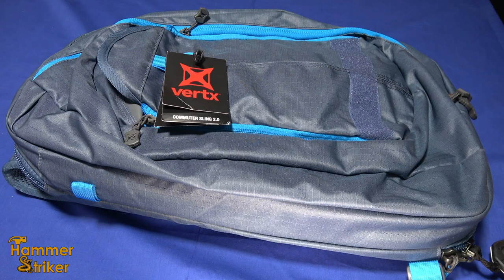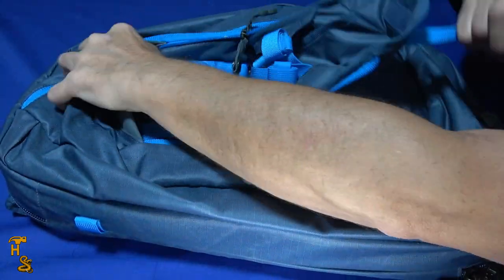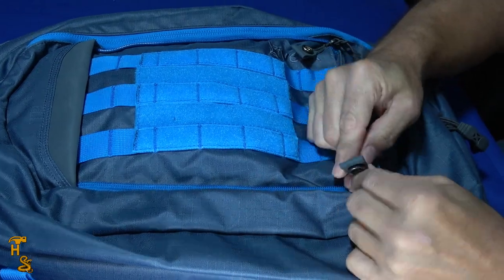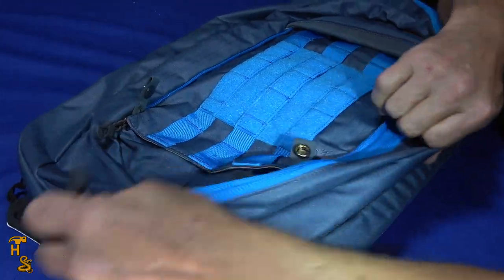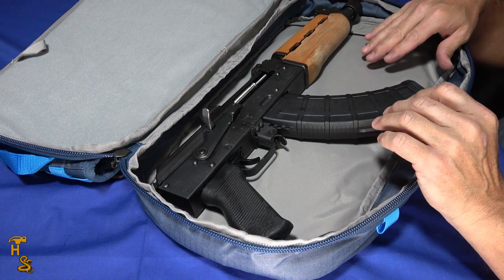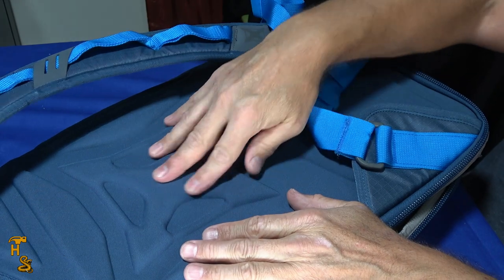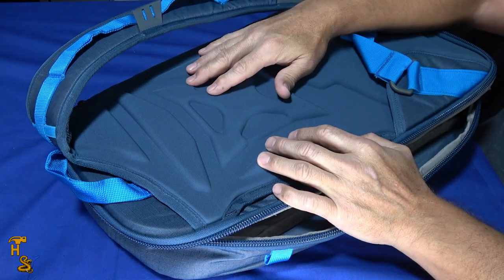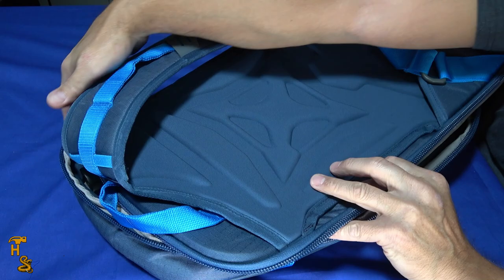Covert EDC Bag: Vertx Commuter Sling 2.0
Here is a great idea for an EDC bag, that doesn't shout, "I'M CARRYING!"  It just looks like any other sling bag that people carry.  But this one can hold a few surprises to help you defend yourself.